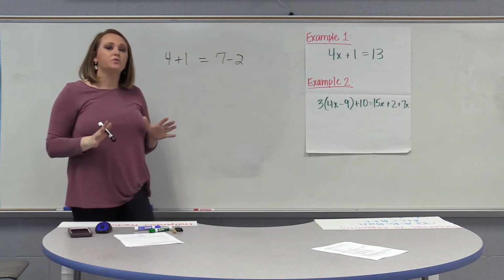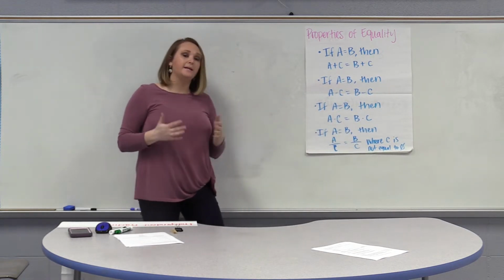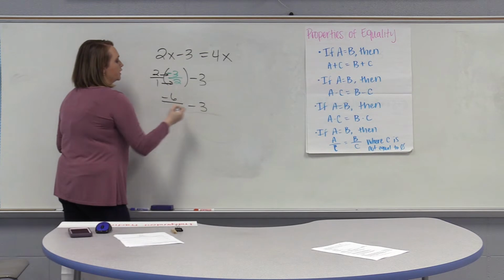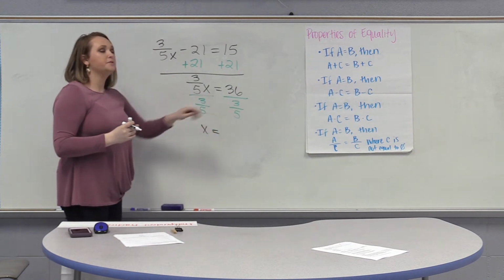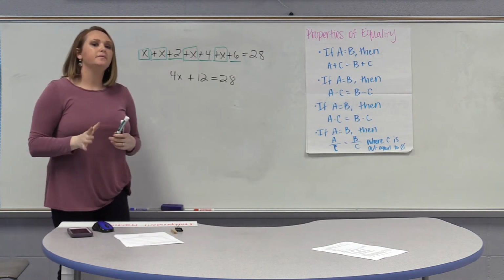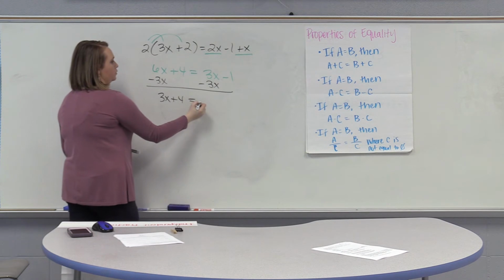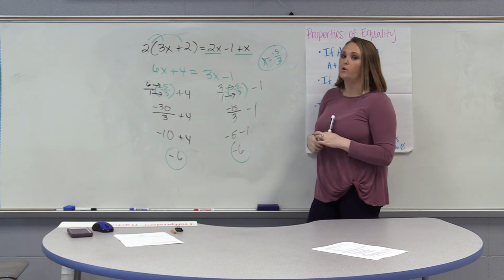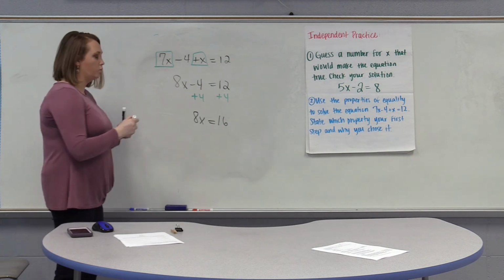Teaching Tennessee: 8th Grade Math Lesson 4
8th Grade Math Lesson 4: Expressions and Equations